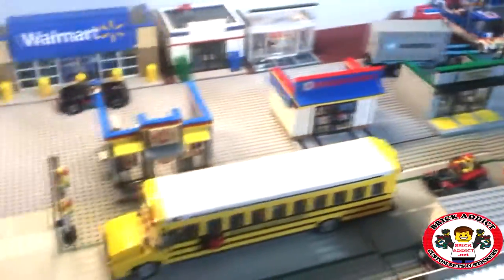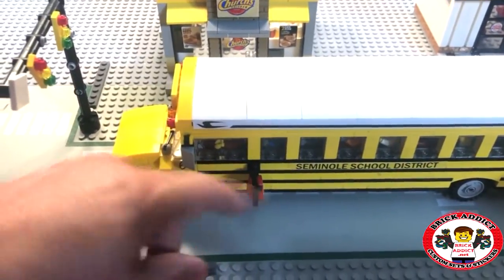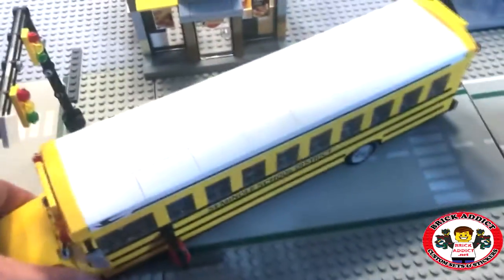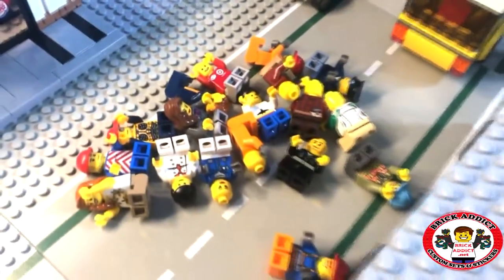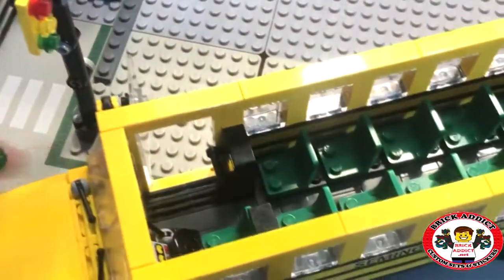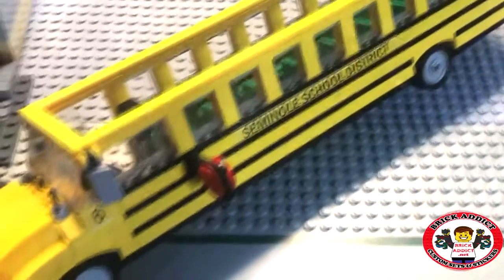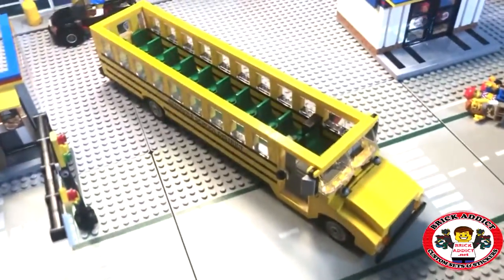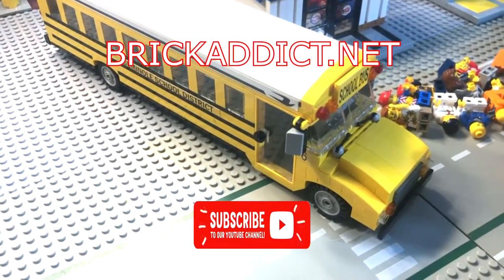LEGO School Bus Field Trip and Test Drive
Today we're test driving the Giant Yellow LEGO School Bus!!